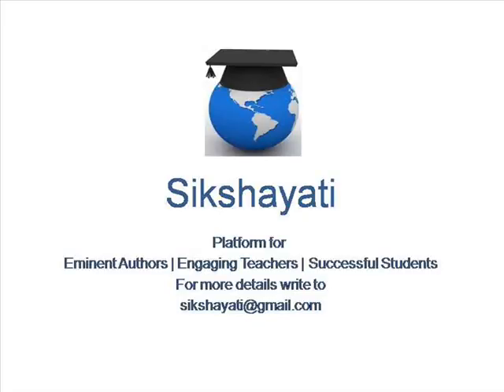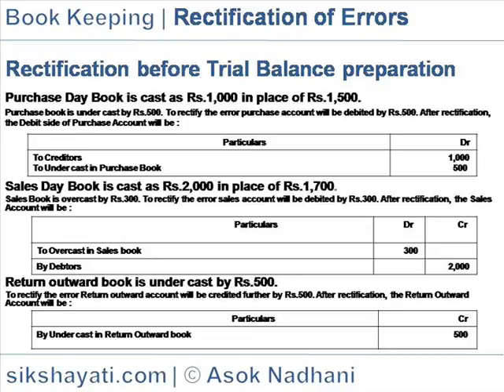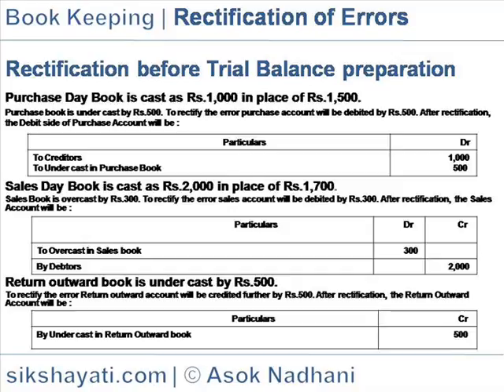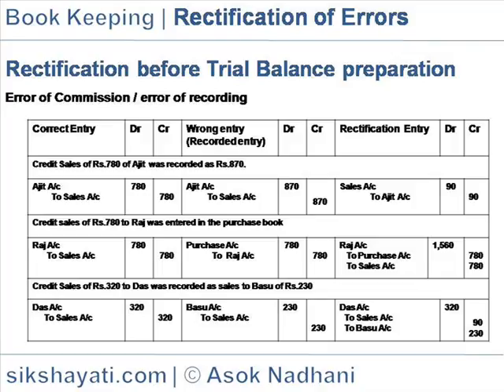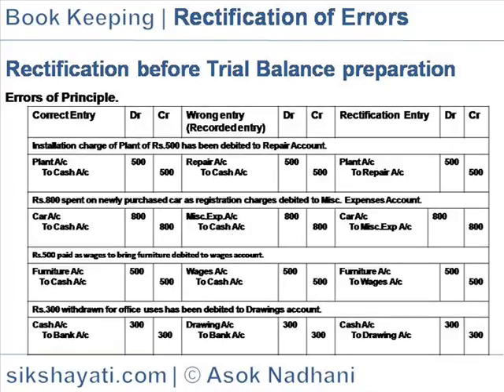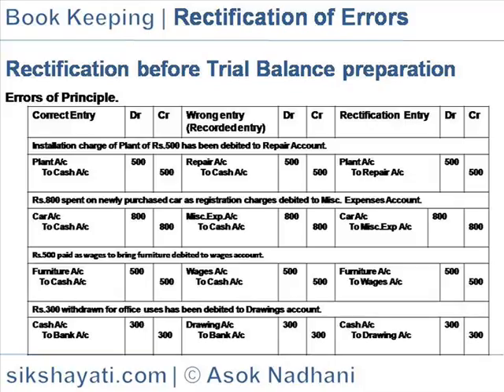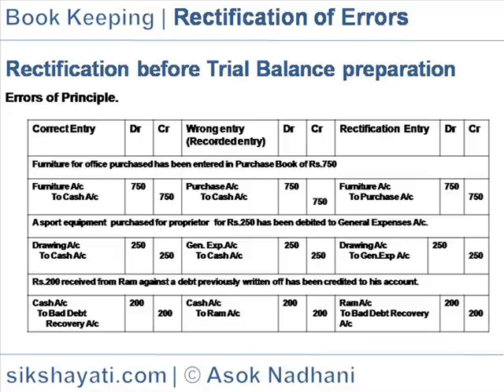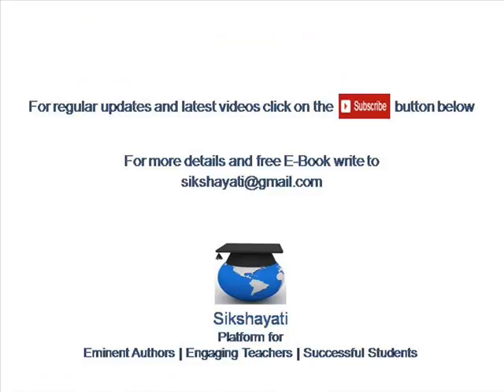rectification before Trial Balance Preparation | rectification of errors in accounts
This video explains Rectification of errors in Accounts Books, how to pass Journal entries for rectification of mistakes in Accounts Books, Various Types of Accounting errors, Rectification of Single Sided Errors and Doble Sided Errors.